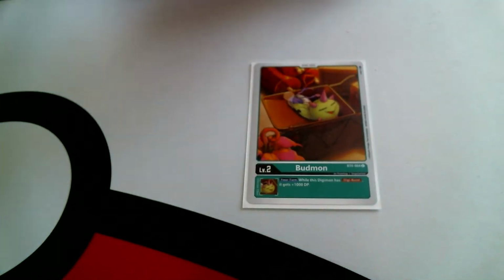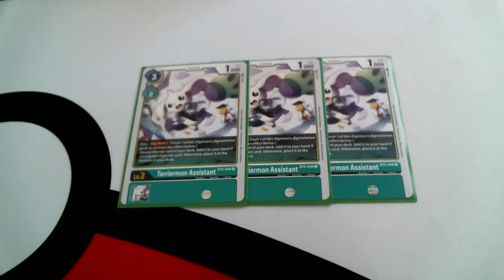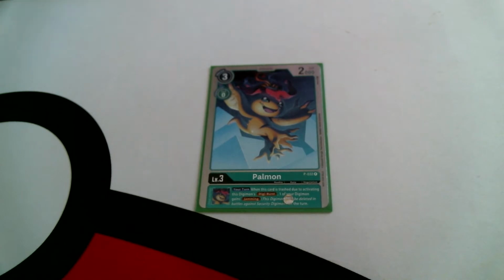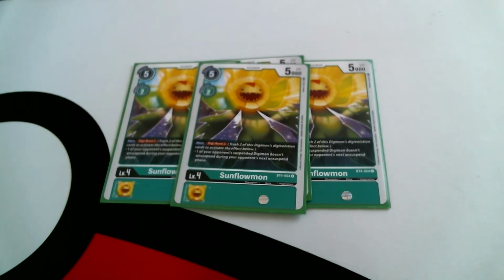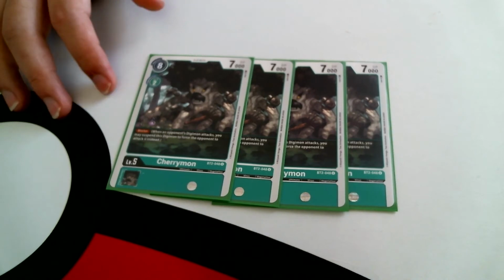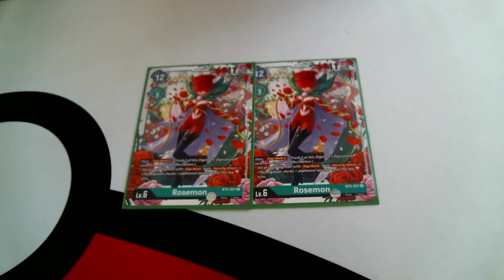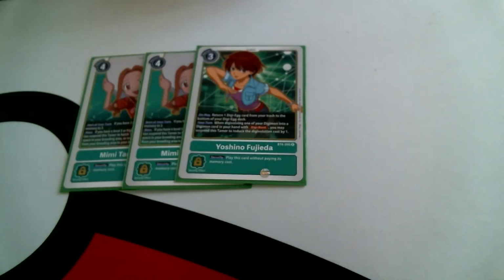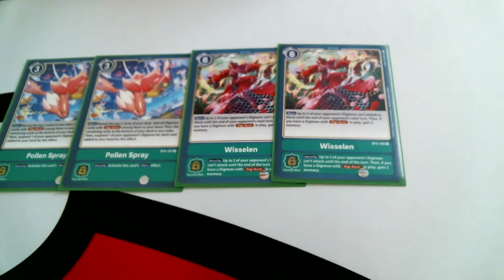Digi-Burst Tea Party! Hero Games- Digimon TCG Deck Profile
Upon request we crafted a BT5 Green deck to hit a theme. Theme of the day, Digimon Tea Party. Inspired by starter deck Floramon and just the overall garden theme of green in general, we set to work our new project. I give to you, Digi-Burst Tea Party!

Deck Profile:

4x Budmon BT4
1x Yokomon BT5
3x Floramon ST4
3x Terriermon Assistant BT5
3x Palmon BT5
3x DoKunemon BT4
1x Palmon P
4x Sunflowmon BT4
4x Kabuterimon ST4
4x Weedmon BT5
4x Lilamon BT4
4x Cherrymon BT2
2x BanchoLillymon BT5
2x Rosemon BT5
2x Raffliesmon BT5
2x Mimi BT1
2x Yoshino BT4
2x Pollen Spray BT4
2x Wisselen BT5